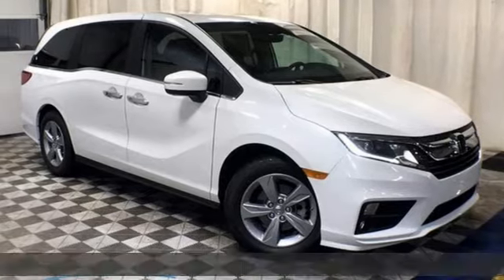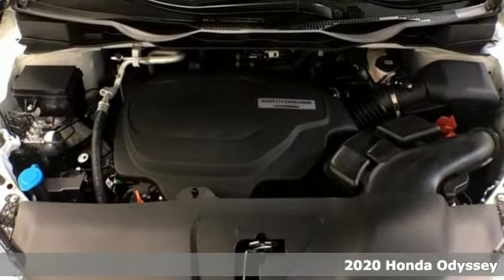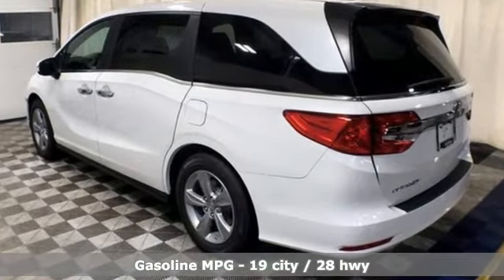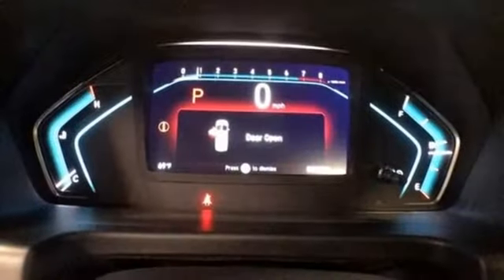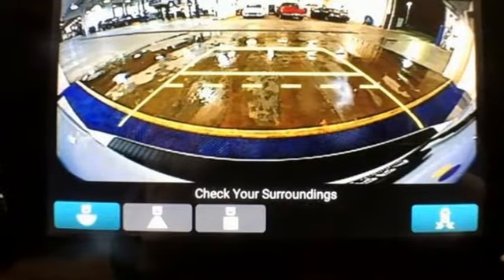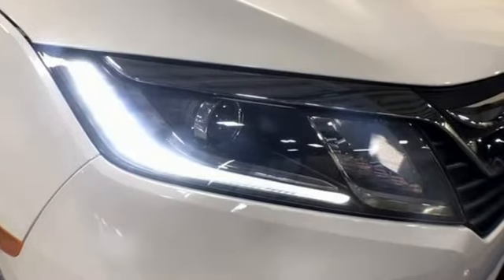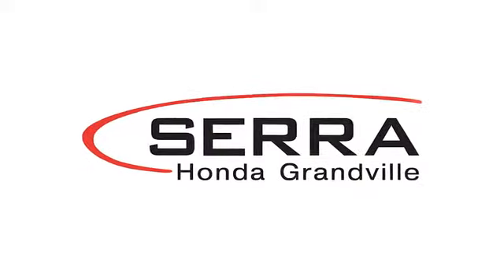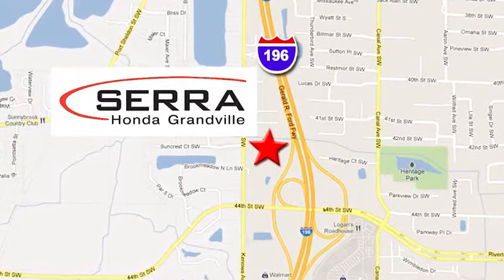New 2020 Honda Odyssey Grandville MI Grand-Rapids, MI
Year: 2020
Make: Honda
Model: Odyssey
Trim: EX-L
Engine: 3.5L V6 SOHC i-VTEC 24V
Transmission: 10-Speed Automatic
Color: White
Stock #: LB042404
VIN: 5FNRL6H70LB042404
This Honda Odyssey comes well equipped and includes the following features and benefits. 19/28 City/Highway MPGbrbrPlatinum White 2020 Honda Odyssey EX-L 4D Passenger Van FWD 3.5L V6 SOHC i-VTEC 24V 10-Speed AutomaticbrbrHurry!

Address:
4260 Kenowa Ave. SW